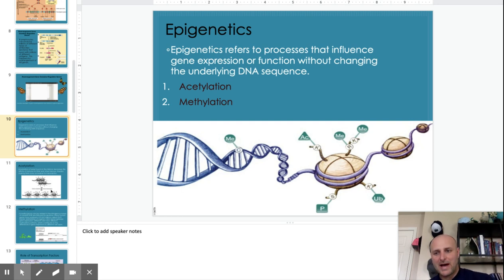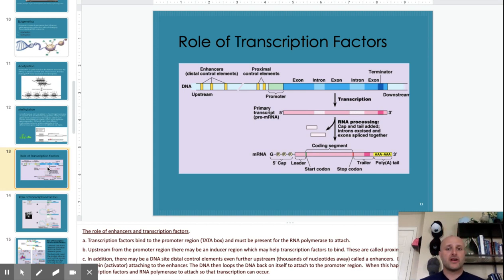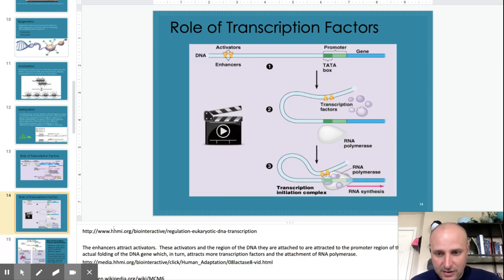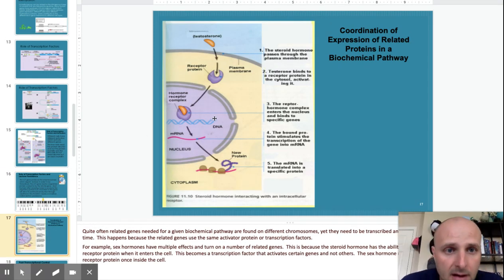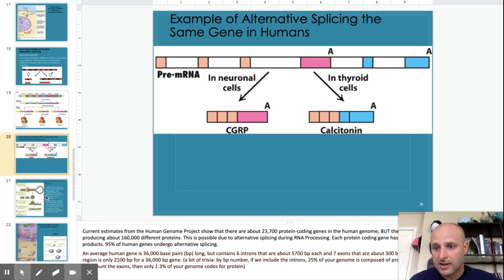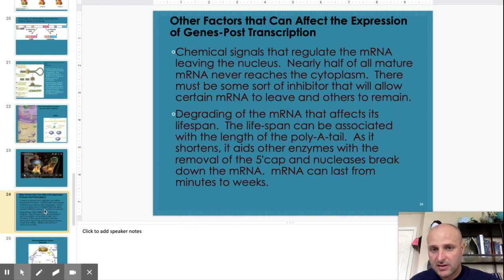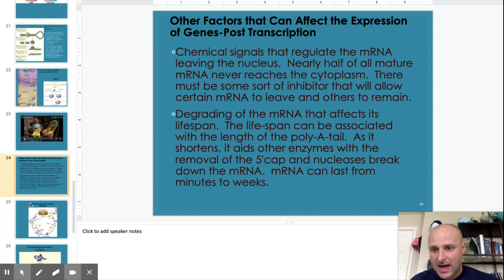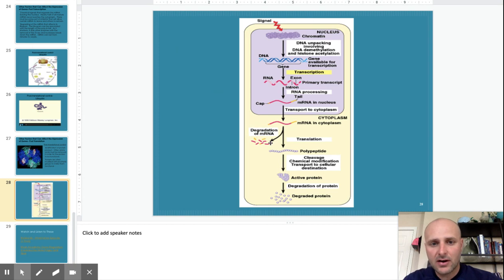2. Gene Regulation Eukarytic Cells Video 2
Gene Regulation in Eukaryotes Video 2